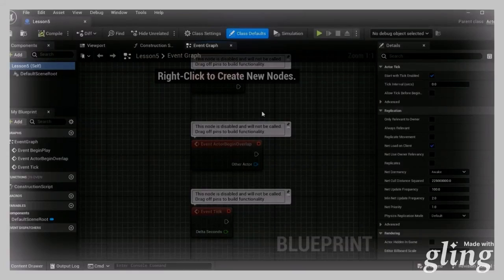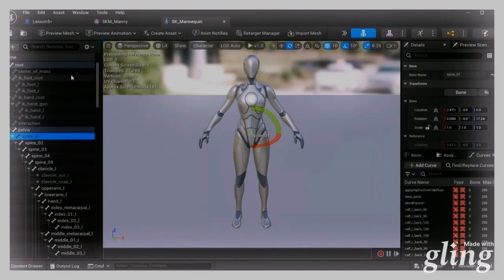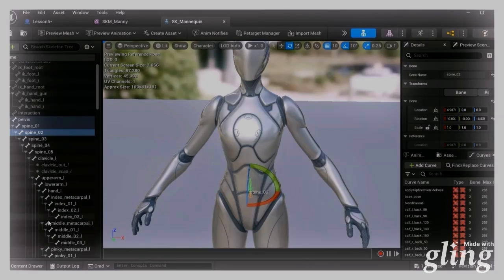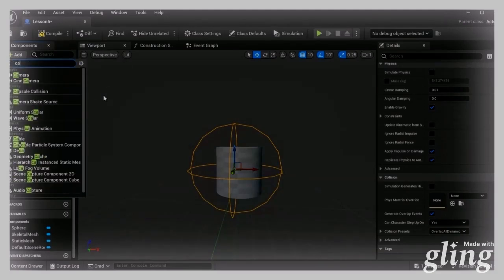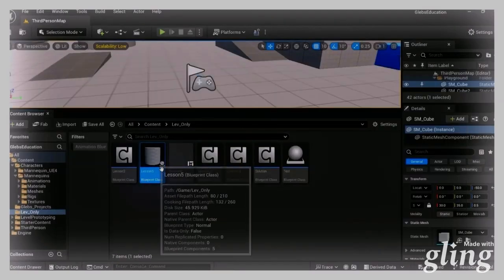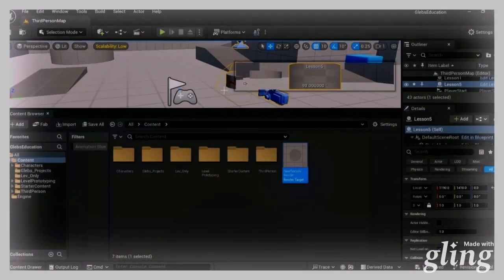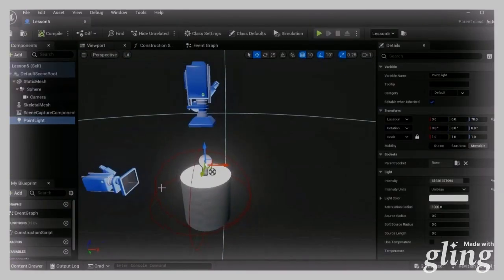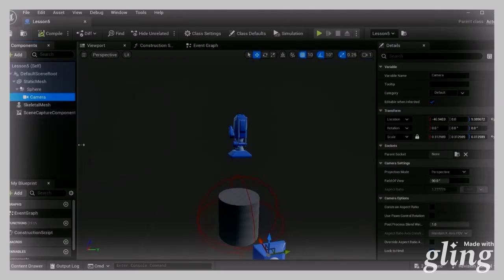Unreal Engine 5 Tutorial: Lesson five - various components inside a blueprint.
In this Unreal Engine 5 tutorial, we'll cover various components inside a blueprint. This easy tutorial will help you navigate through Unreal Engine 5 with ease and will enhance your code greatly!